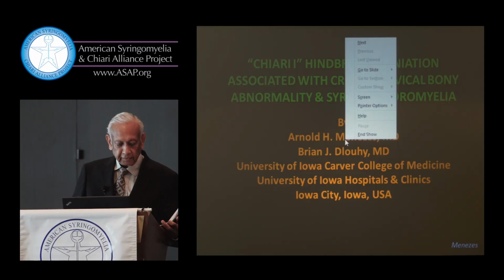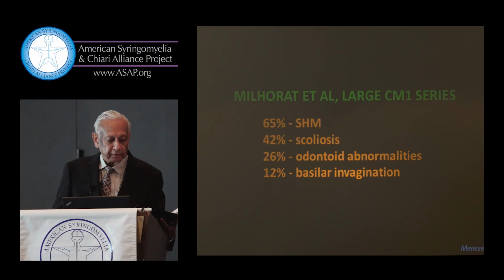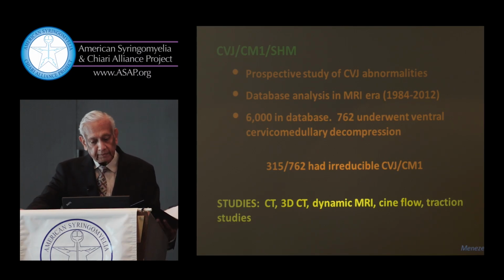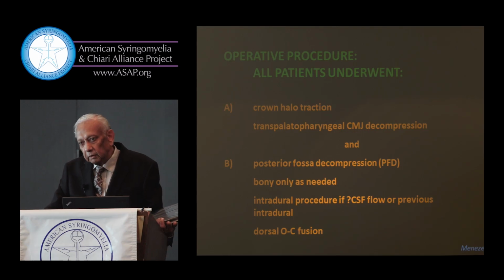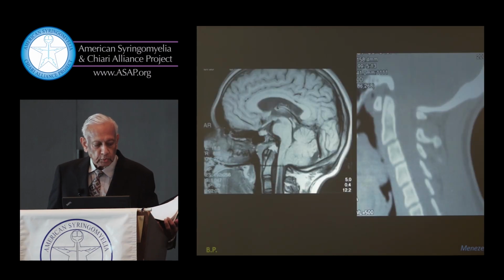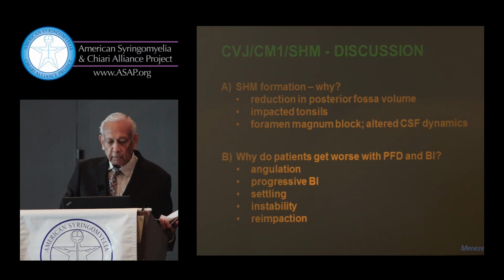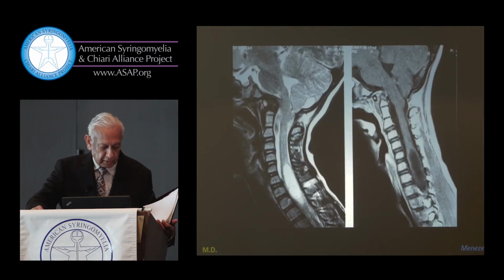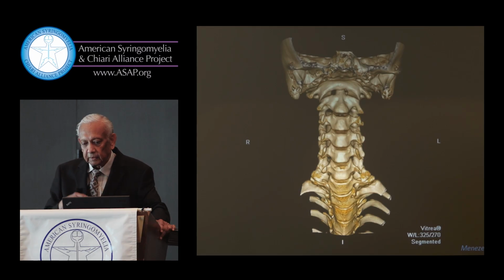Chiari I Hindbrain Herniation with Craniocervical Bony Abnormality & Syringomyelia - A. Menezes, MD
2016 ASAP Annual Conference for Chiari & Syringomyelia

Topic: Chiari I Hindbrain Herniation Associated with Craniocervical Bony Abnormality & Syringomyelia

Speaker: Arnold Menezes, MD
University of Iowa Carver College of Medicine
University of Iowa Hospitals & Clinics